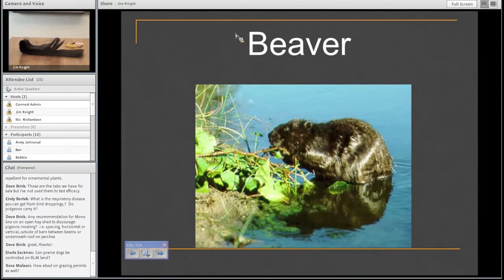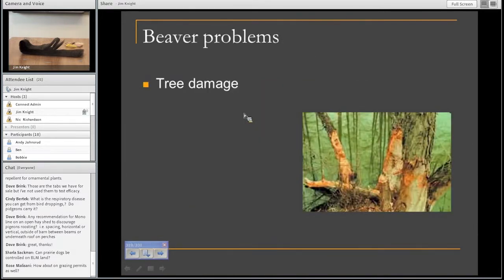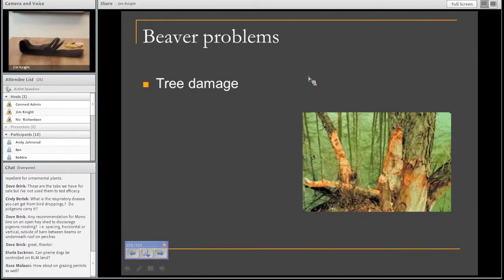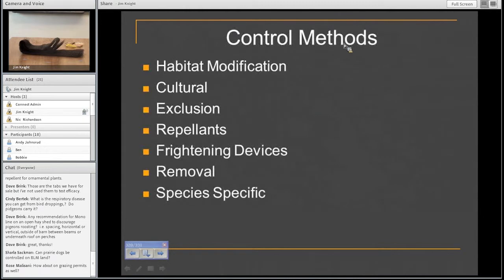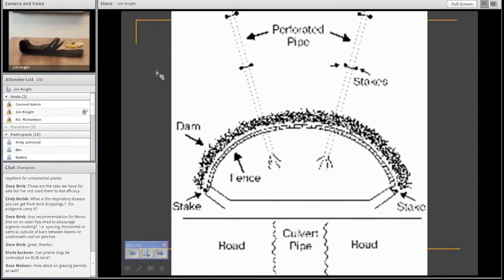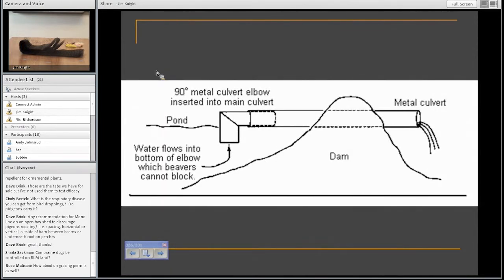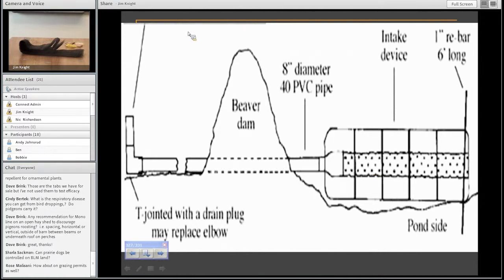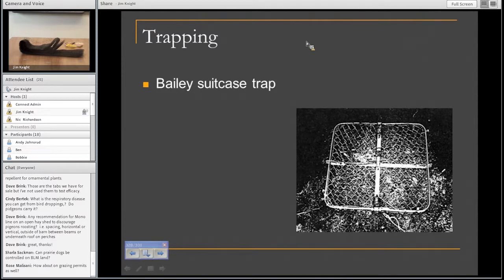Beaver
Part 12 - Beaver
by Jim Knight, Extension Wildlife Specialist
Montana State University